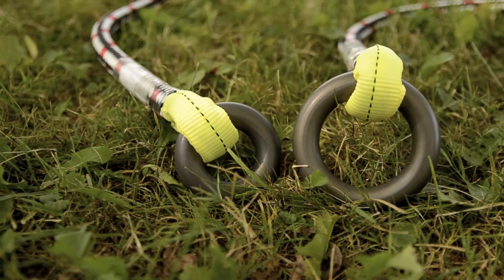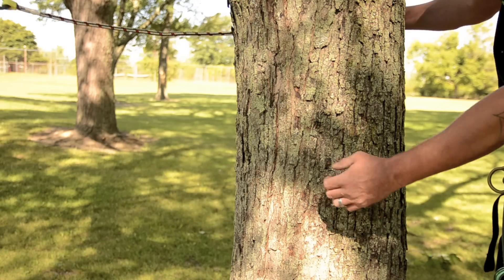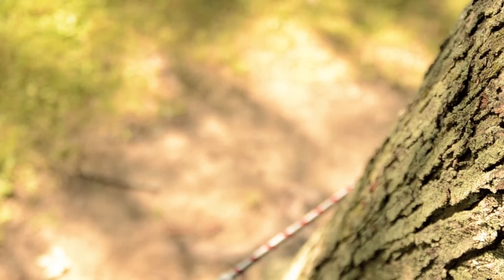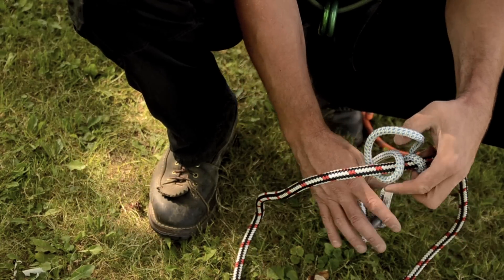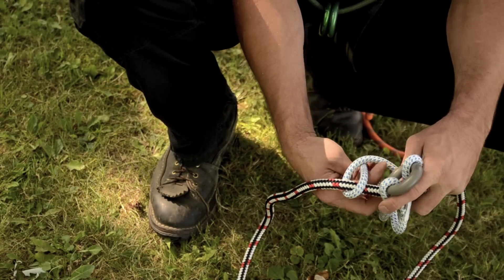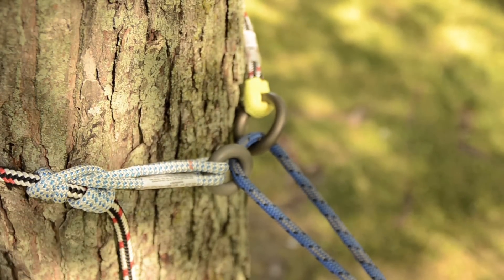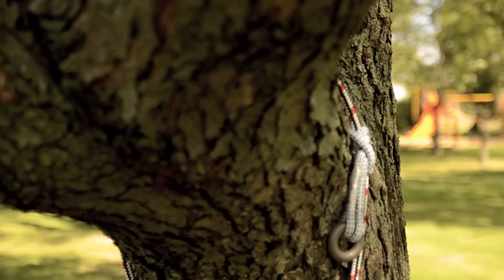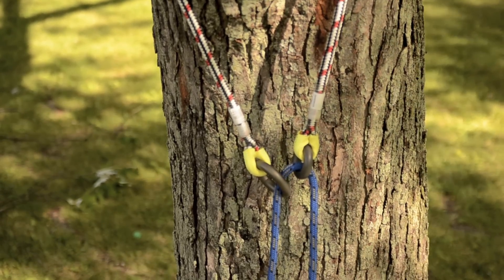Adjustable Friction Saver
A brief overview of the benefits of an adjustable friction saver. By easily adding a small prussik and ring to a traditional friction saver, it becomes adjustable and can be attached to a spar easily for descent.